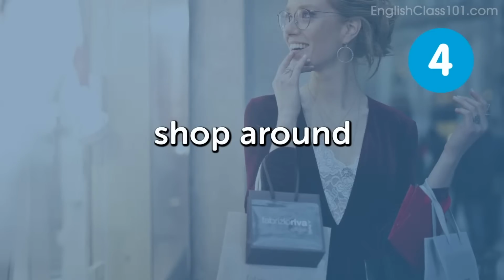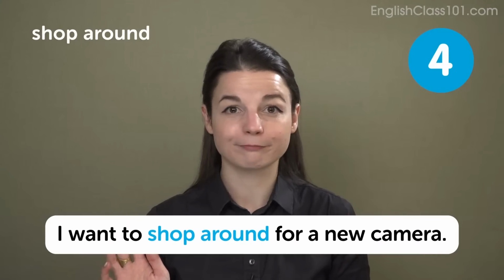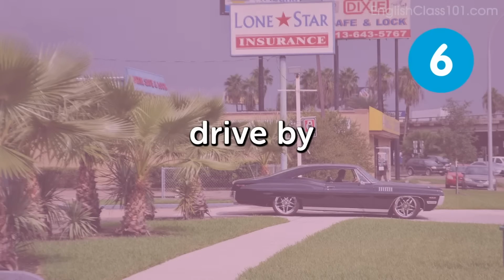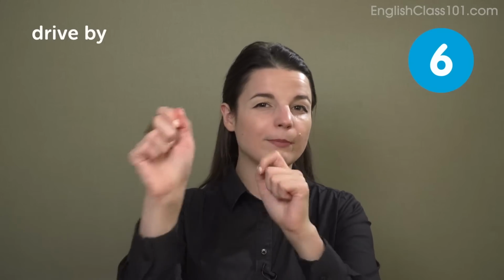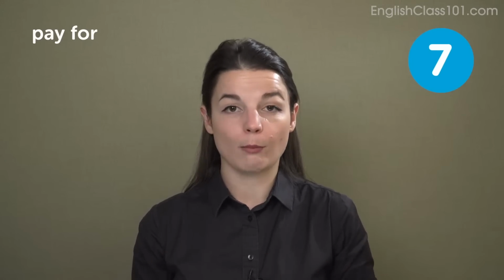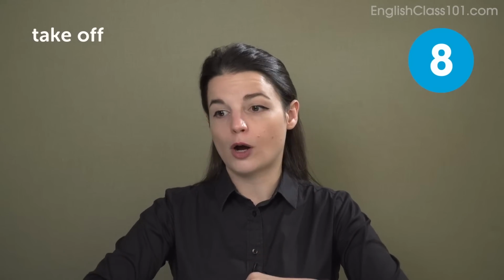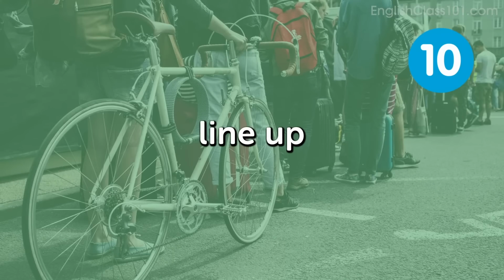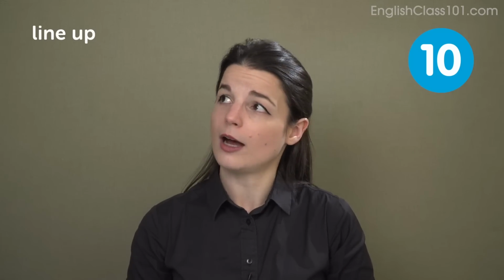Top 10 Phrasal Verbs for Shopping in English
Save 20% on FULL Access to EnglishClass101 with your YOUTUBE coupon for All subscriptions